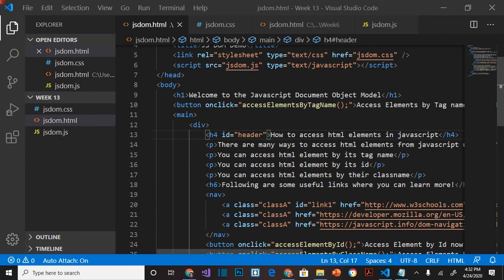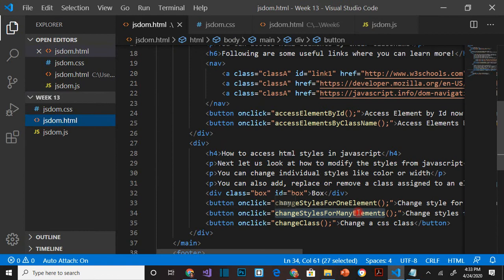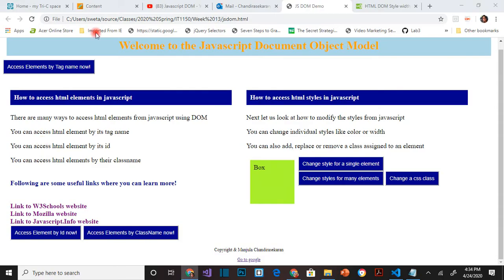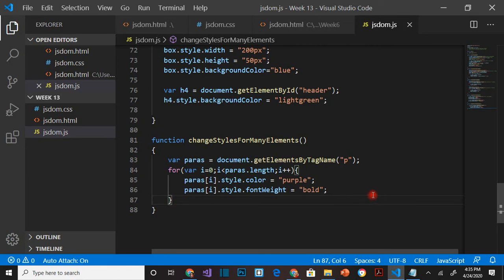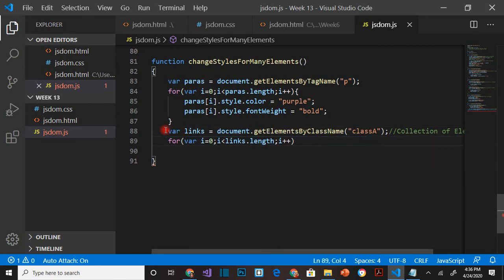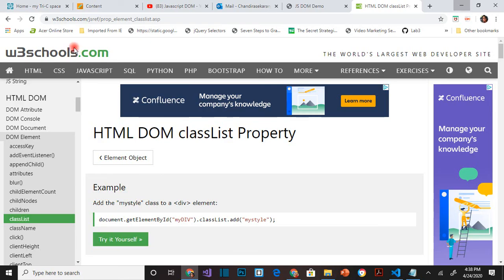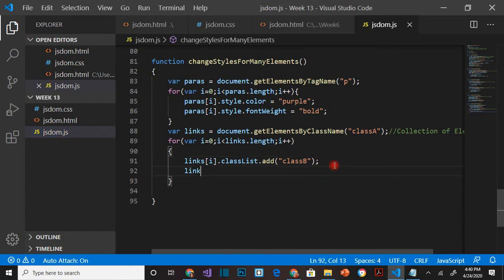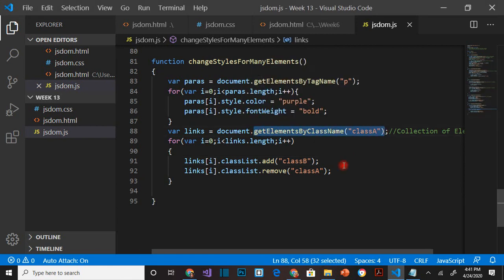Javascript DOM CSS Styles for multiple HTML elements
Using Javascript DOM, learn how to access multiple html elements and change their CSS styles